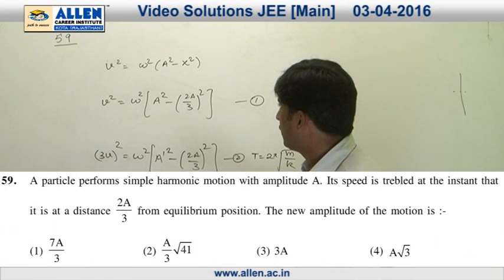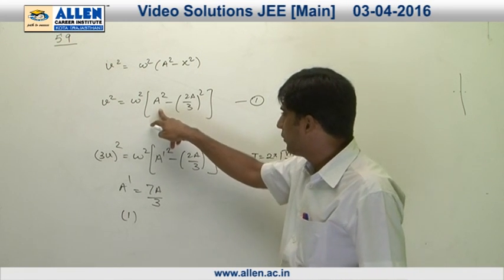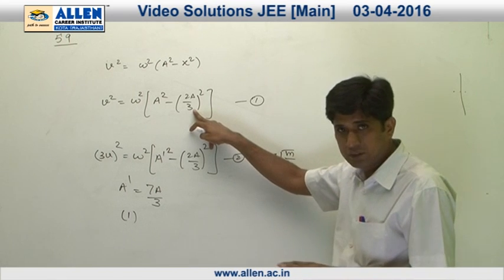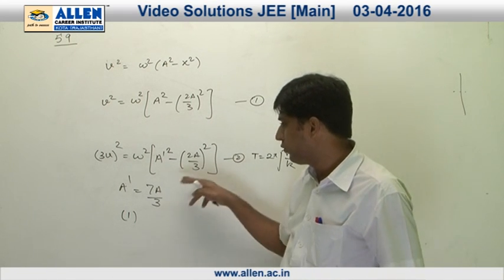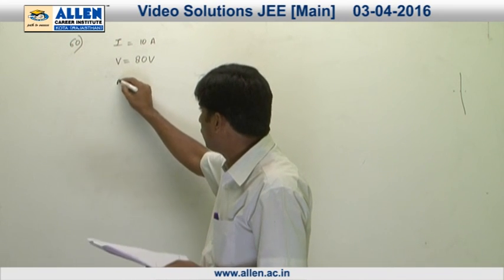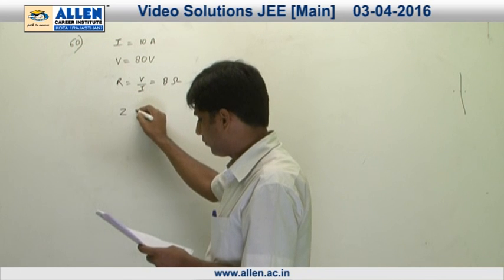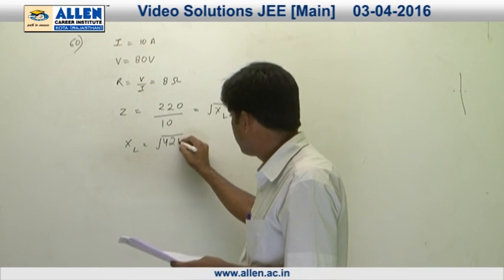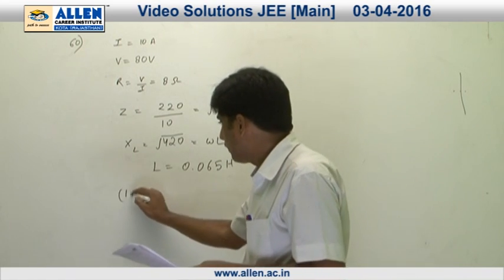JEE Main 2016 Exam Physics Solution – Q. No. 59, 60 (Paper Code-G)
Find JEE Main 2016 Physics Video Solutions for Q.No. 59, 60 (Paper Code-G) by ALLEN CAREER INSTITUTE.